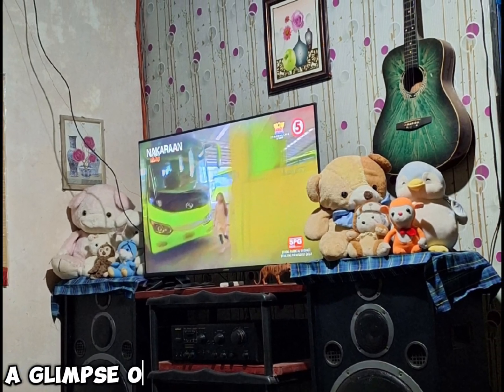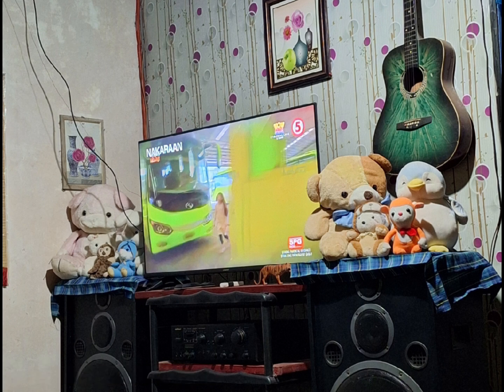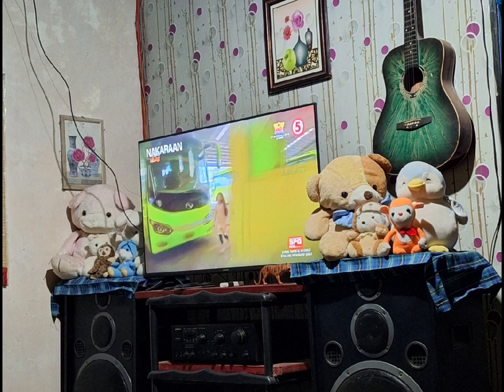Photo Essay Exhibit | Reading Visual Art